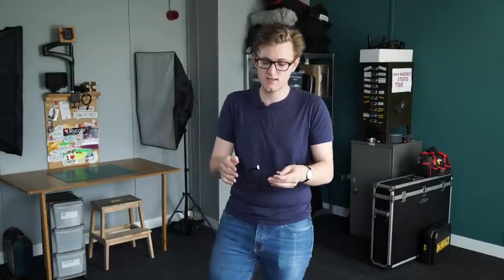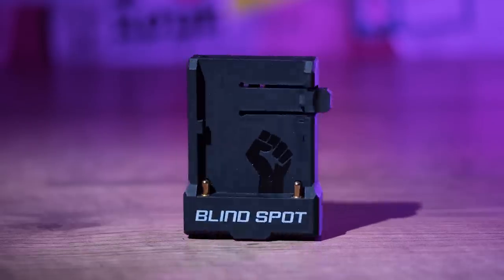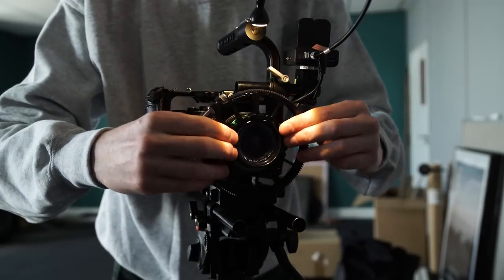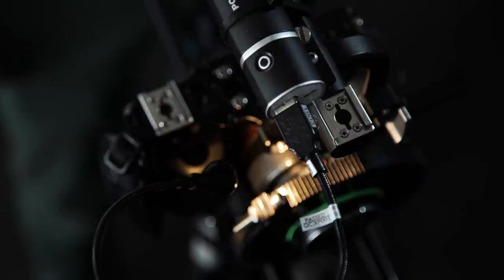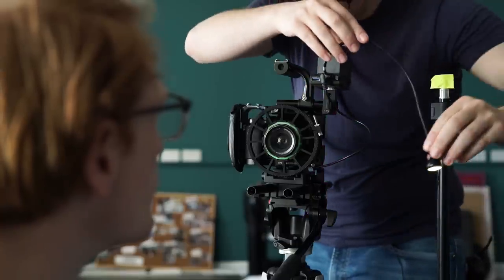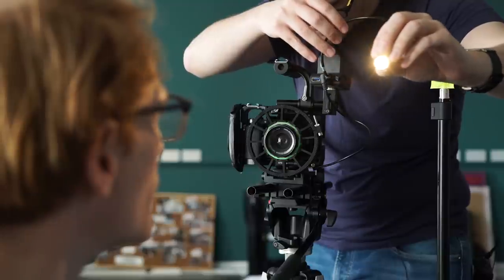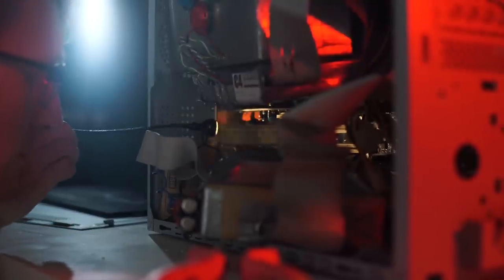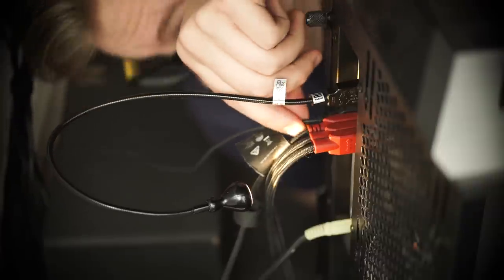Why you NEED this $6 Light For Filmmaking | The Film Look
In this video, we try to use a cheap $6 USB light from Ikea to shoot a video. You can use this light as a key light when shooting in a dark situation, as a prop in a film, and also as a work light when rigging up your camera equipment. It is all powered via the Power Junkie from Blind Spot

- The music you heard in this episode is from Artlist. Click the link to receive 2 extra free months on when you purchase an Artlist subscription!

Amazon Ikea Jansjo USB Light

Blind Spot Power Junkie

Sony a7s Dummy Battery

Canon 5D Dummy Battery

GH4/GH5 Dummy Battery

BMPCC4K Dummy Battery

15mm Rode Cheese Plate

15mm Rode Cheese Plate

📞 The Socials